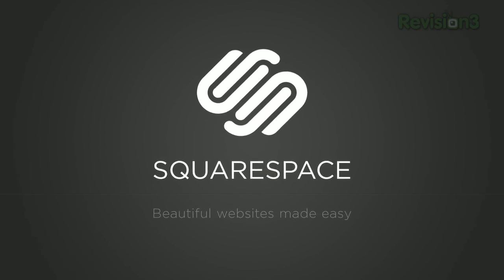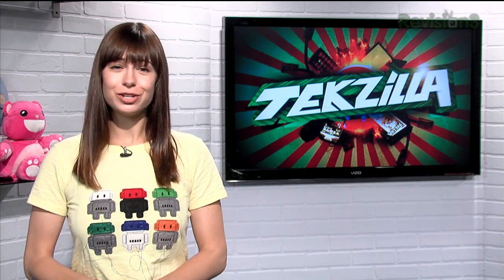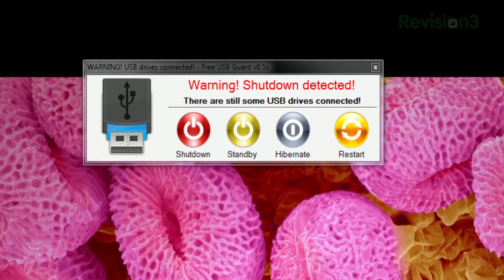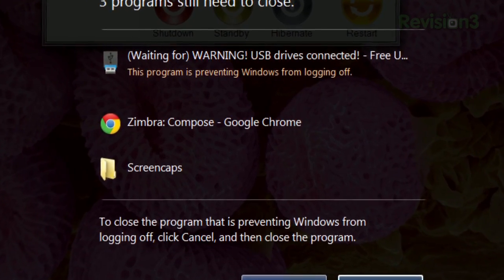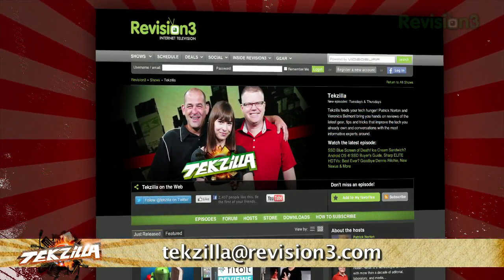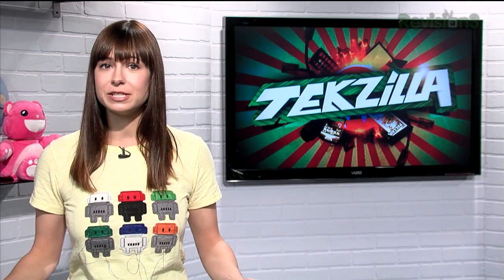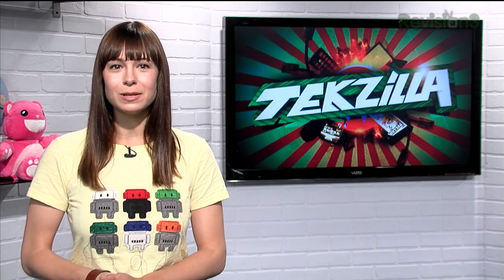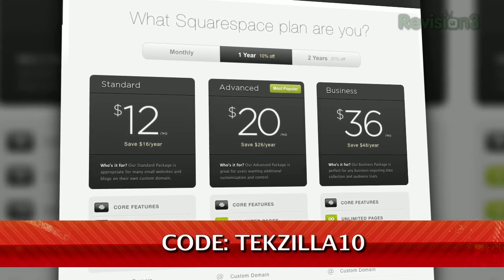Never Leave Behind Your USB Thumb Drive! - Tekzilla Daily Tip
Tired of losing thumb drives just because you left them in the computer? On today's Tekzilla Daily, Veronica checks out USB Guard, which warns you when shutting down a computer with a thumb drive still plugged in.

Are you tired of losing your thumb drives? Hopefully this helps! Will you grab this?

HAPPY HALLOWEEN!
Checkout the Revision3 Halloween page for all Revision3 Halloween episodes!